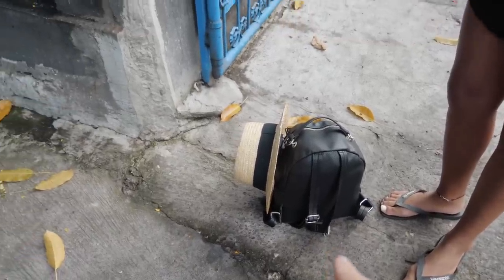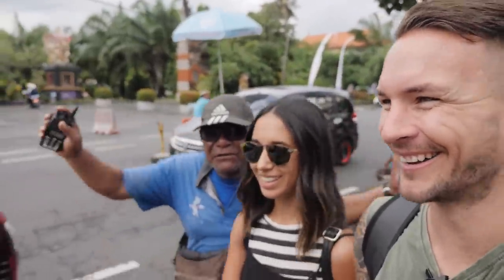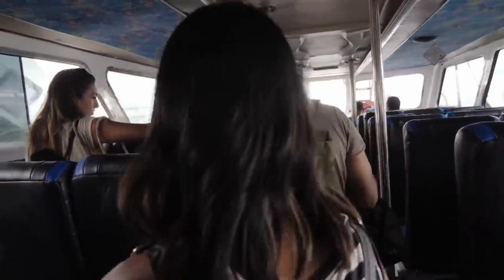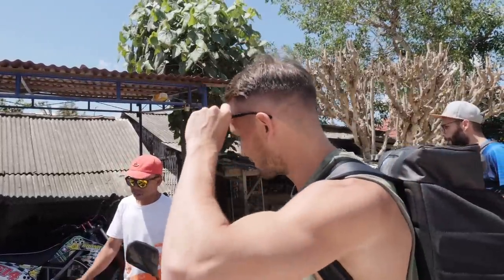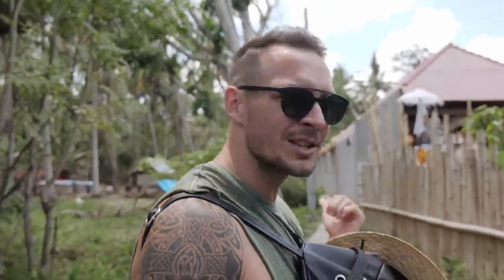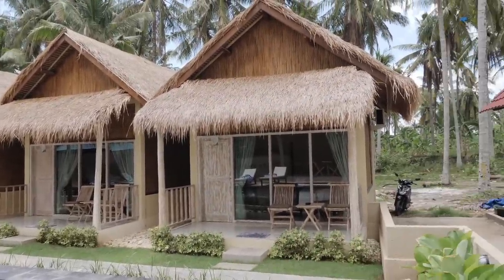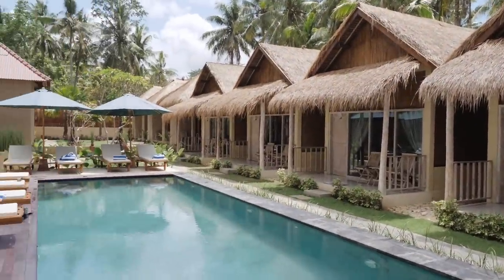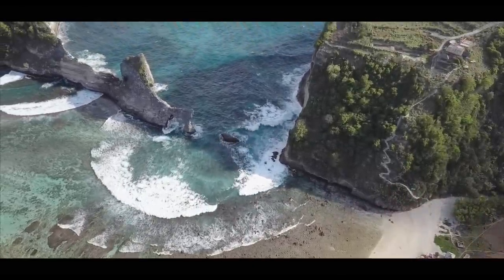GOING TO THE ISLANDS! Nusa Penida Accommodation & Ferry | Bali Maruti Express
Today in Bali we travel by ferry to Nusa Penida Island from Canggu on Maruti Express and share our accommodation ✈ Want to live in Bali?? Here's how

Dreamy accommodation and a relatively easy boat - it's a travel day! After travel in Bali for so long, today we finally take the trip on the ferry, well actually a fast boat to Nusa Penida, from Canggu. The Nusa Islands are stunning, this trip has been incredible and we can't wait to share the rest of the videos.

This is only day 1 from the Nusa Islands, probably 4 or 5 more vlogs to come from this beautiful part of Bali, but just starting off in Nusa Penida to begin with, before Lembongan and then Ceningan.

It's pretty simple to tour Nusa Penida by yourself, but a lot of people do come over to the islands on an organised trip. If you don't like driving scooters then it's probably the best way to go about it.

The accommodation was actually booked here, not Agoda sorry! Check the prices and reviews

This is where we booked our ferry - you can use them for busses, trains and ferries all over Asia

Bali Travel Guide
Cheapest Bali Flights
Sim Cards Delivery
Airport Pickup Service
Save Money With This
Ferry To The Islands
Our Canggu Accom
Our Ubud Accom
Our Gili T Accom
Our Gili Air Accom
Best Bali Accom

|  T R A V E L   G U I D E S
+ Bali Travel Guide
+ Queenstown Travel Guide

|   L E A R N   H O W   T O...

+ Did we help? Enjoyed the video?

+ Our Camera
+ Our Vlog Gear
+ Our Editing Setup
+ Our Music